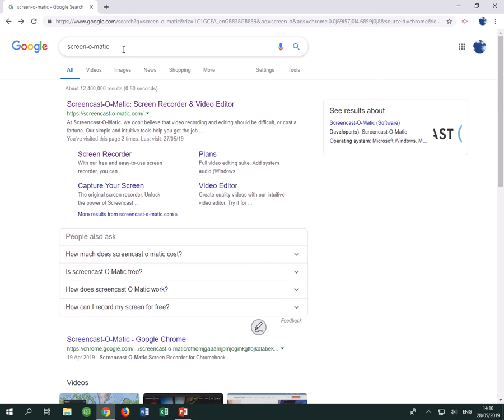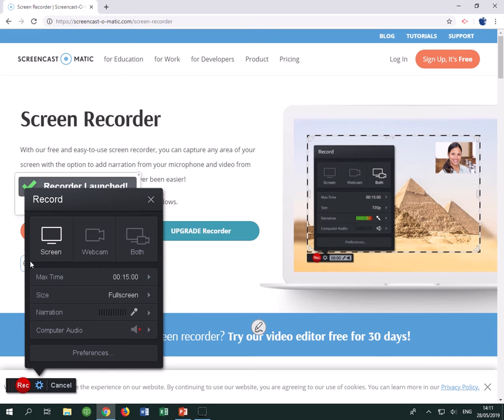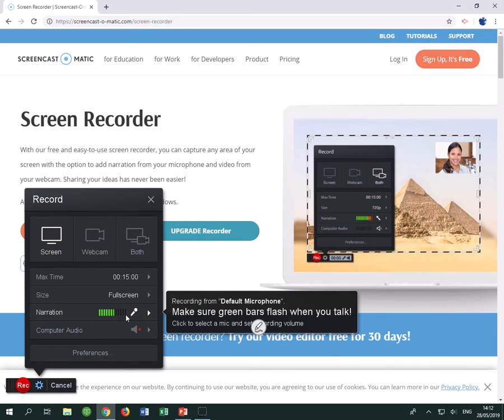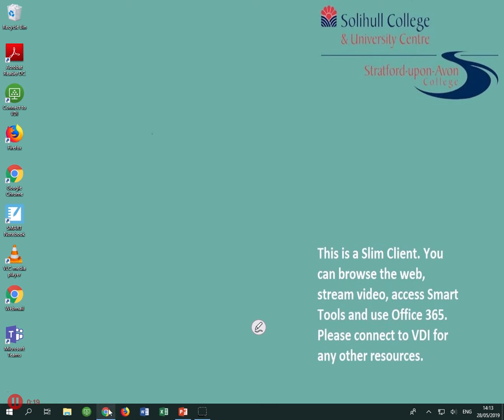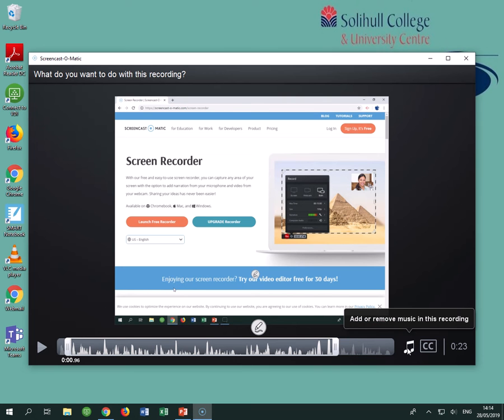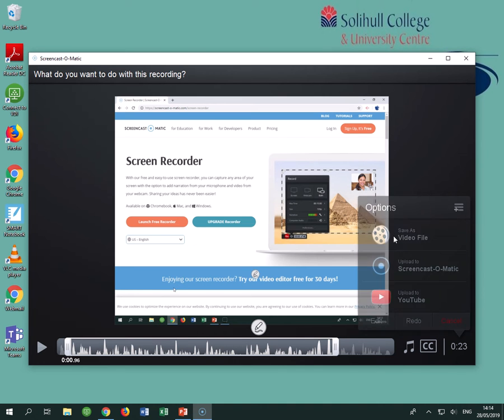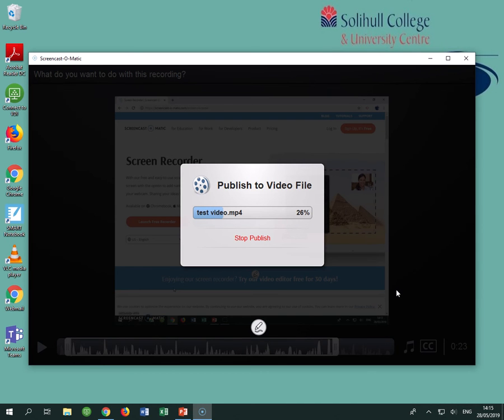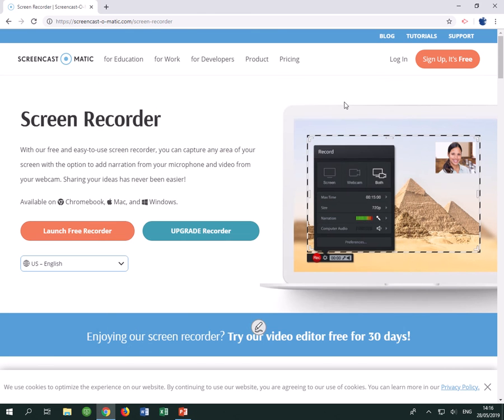How to Screencast using Screen-cast-o-matic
A video explaining how to use the free Screen-cast-o-matic screen recorder.